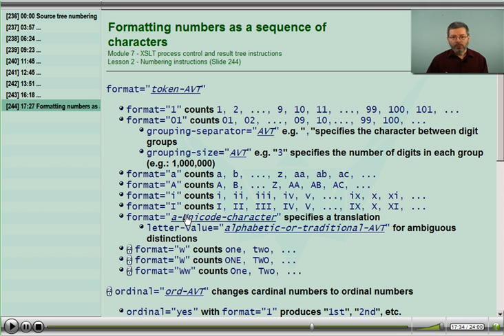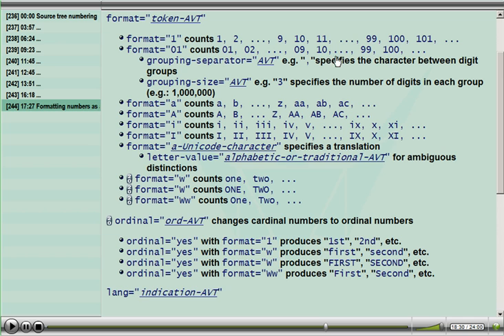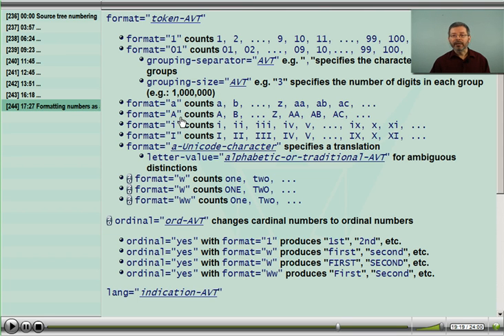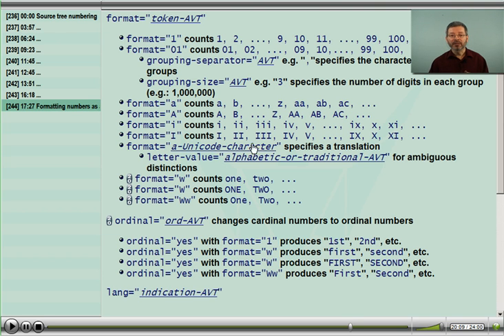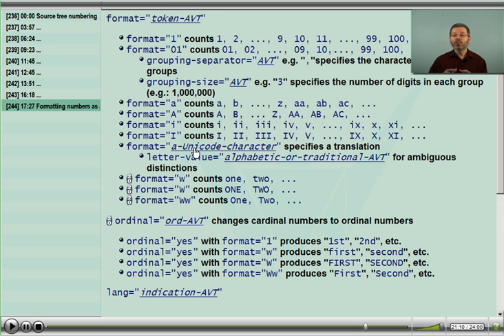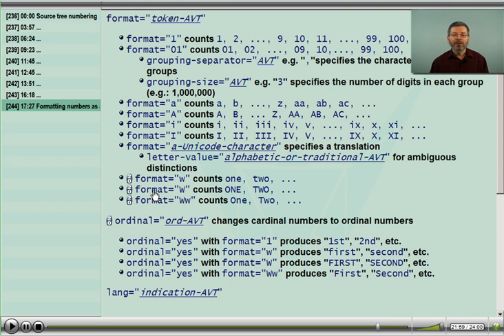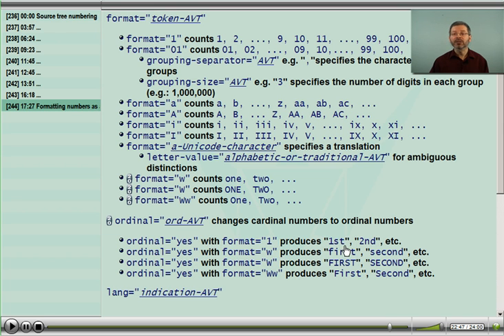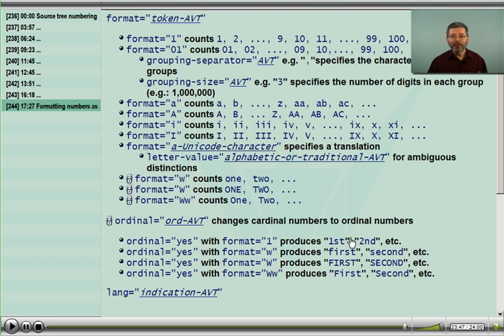Sample Lesson - 3 of 3 - Practical Transformation Using XSLT and XPath Video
to watch five hours of this 24-hour class at no charge ... it is not necessary to use a credit card or even to create yourself an account on Udemy.  Just scroll to the bottom of the course page and click on any lesson marked "Free".  And there isn't a time limit on watching any one of the lessons.

The live version of this class is delivered periodically at venues around the world.  for any current announcements.

This is segment 3 of 3 segments of a sample lesson from "Practical Transformation Using XSLT and XPath Video": an interactive audio/visual training video over 24 hours long covering every element, every attribute and every function of XSLT and XPath versions 1.0 and 2.0 with lecture, handouts and hands-on exercises.